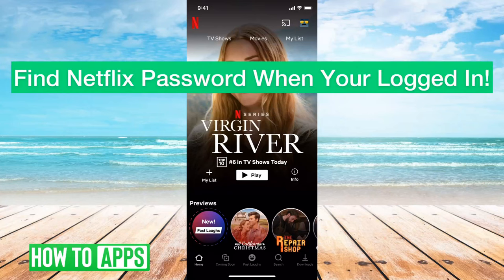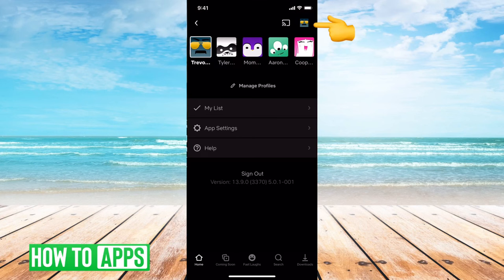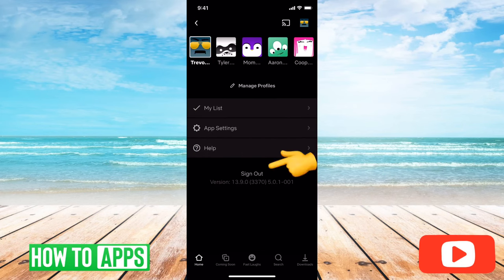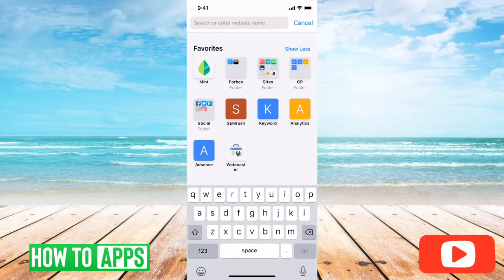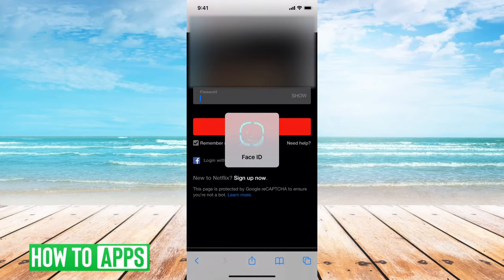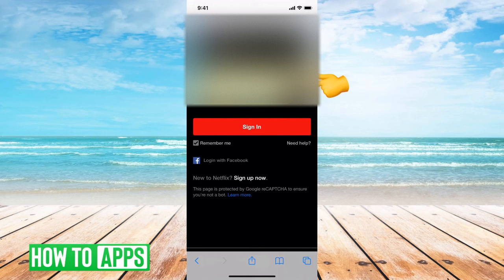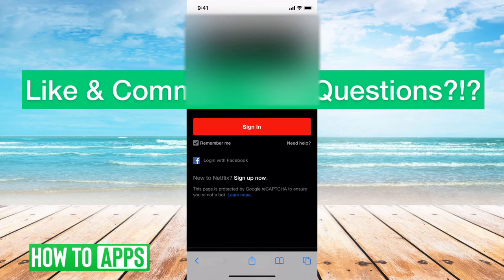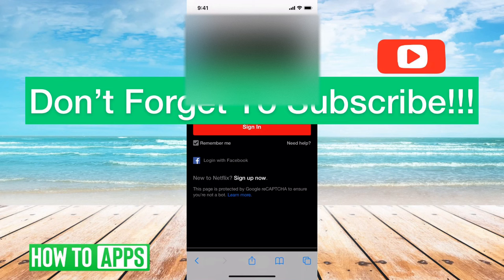How To Find Netflix Password When Logged In (Yeehaw!)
Did you know you can find your Netflix password even when you're logged in to the app? Unfortunately, Netflix doesn't allow you to see the password while being logged in. However, you can follow this trick to find the password anyway. All you will have to do is head over to Safari or Chrome and go to Netflix.com and from there you will be able to auto-populate your username and password. This will give you the option to hit the show button to see what your password is without ever having to logout of the Netflix app itself. This is also helpful because you won't have to reset or change your password in case you forgot it. We all know resetting passwords can be a pain.